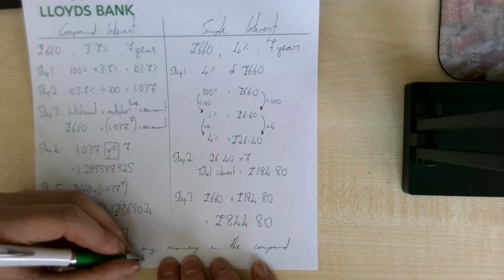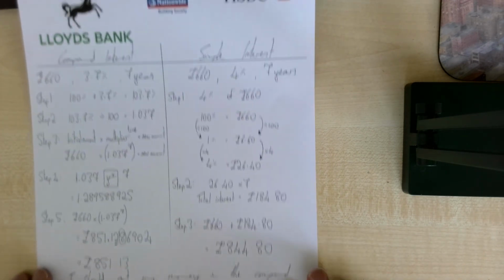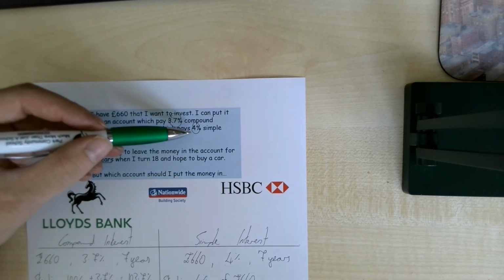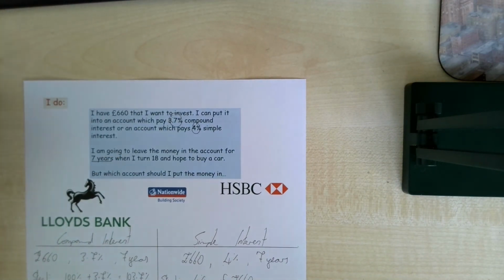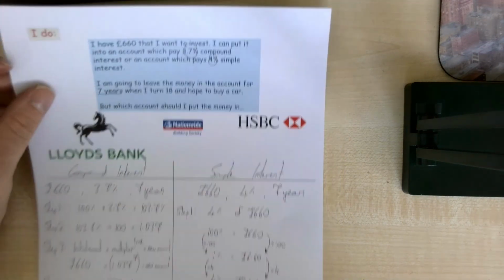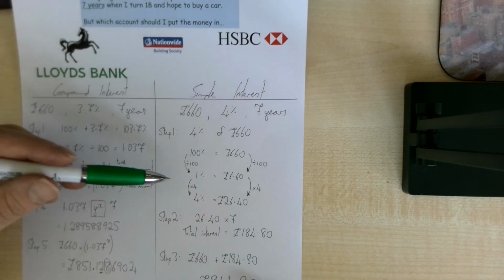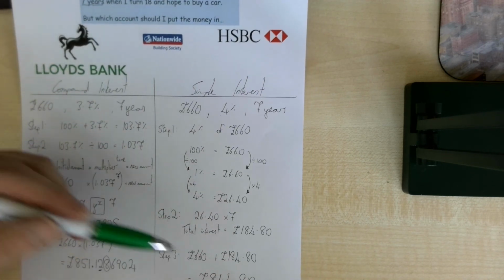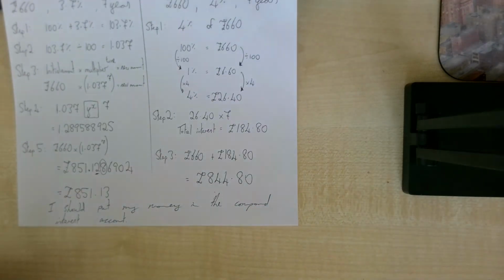Simple v Compound Interest 2